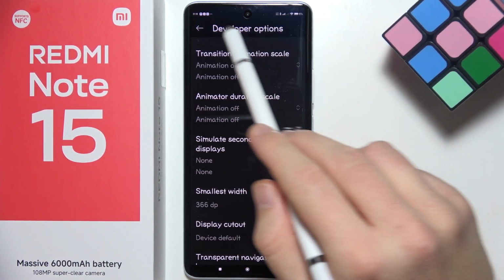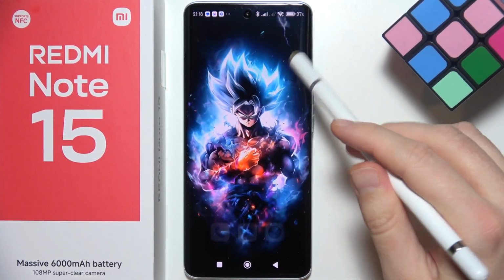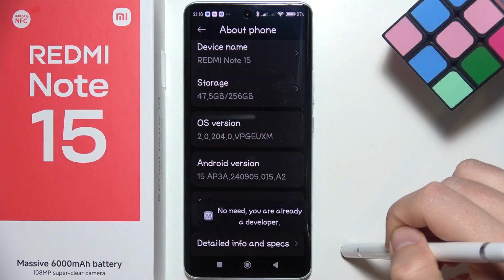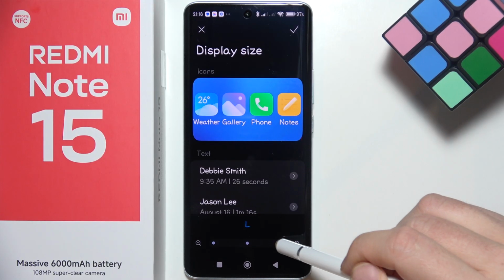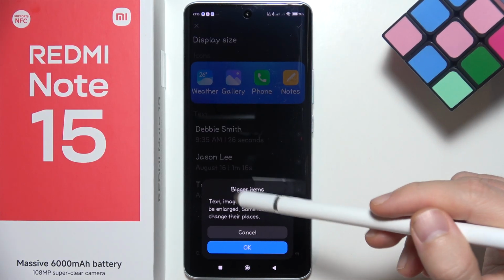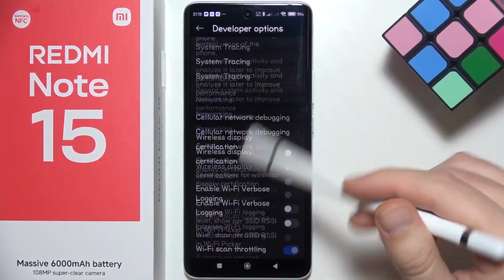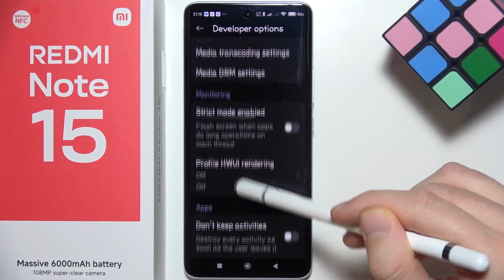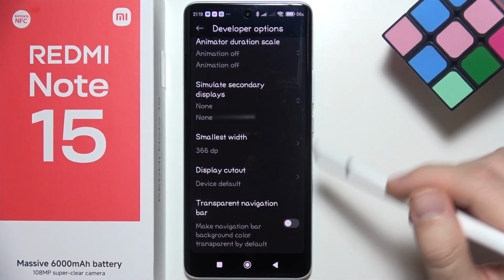Redmi Note 15: How to Change Size of Status Bar & Navigation Buttons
Learn how to change the size of the status bar and navigation buttons on your Redmi Note 15 step by step. In this video, I show how to adjust display settings, resize elements, and customize the layout for better visibility on your Redmi phone.

If you want a more comfortable and personalized interface on your Redmi Note 15, this guide will help you modify the status bar and navigation buttons easily using system options.